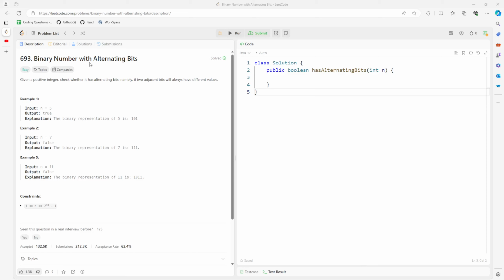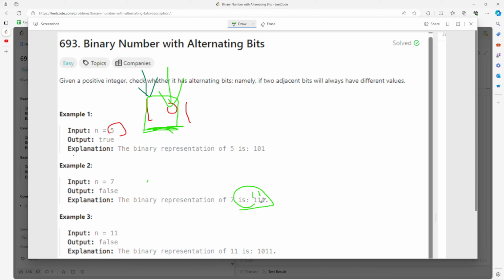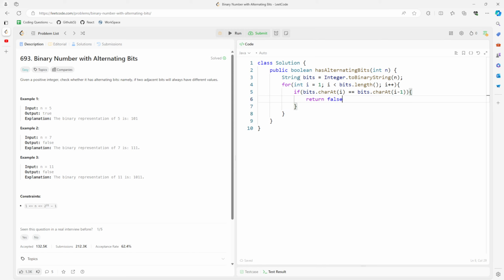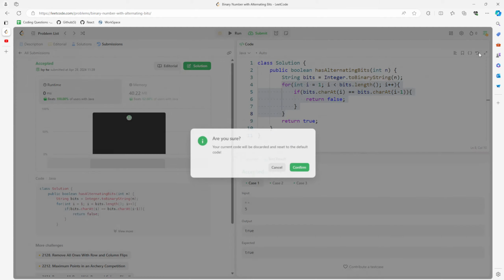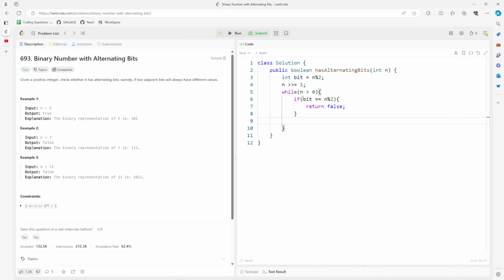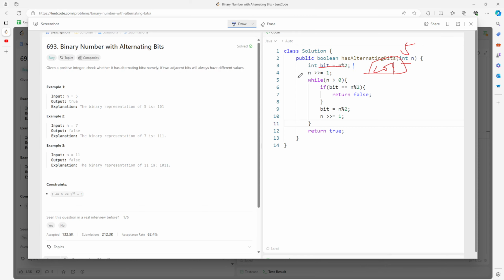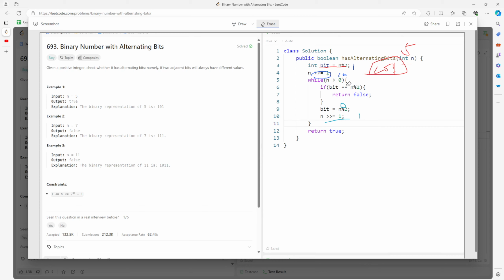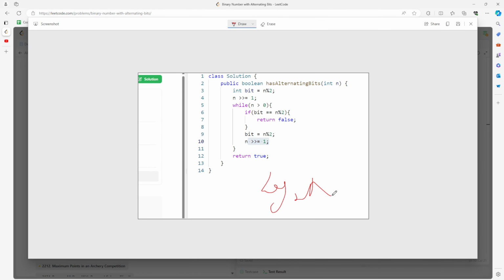LeetCode 693 | Binary Number with Alternating Bits